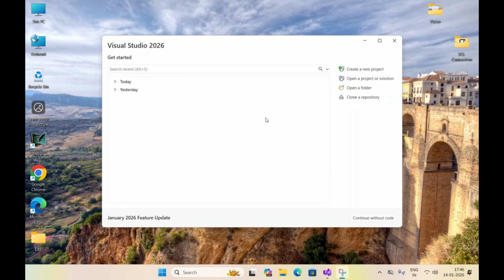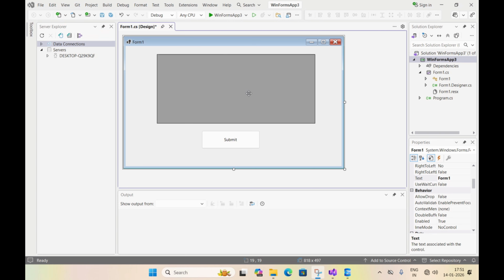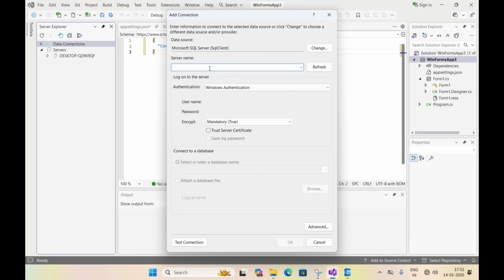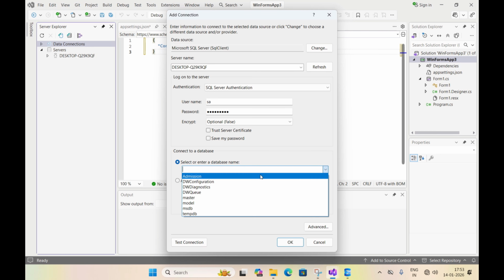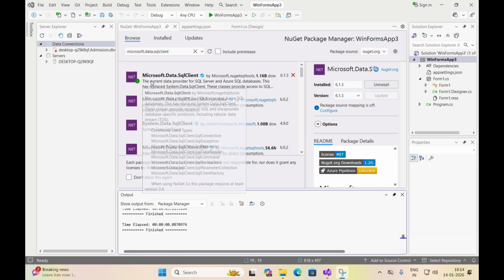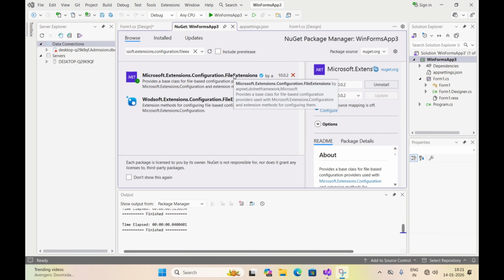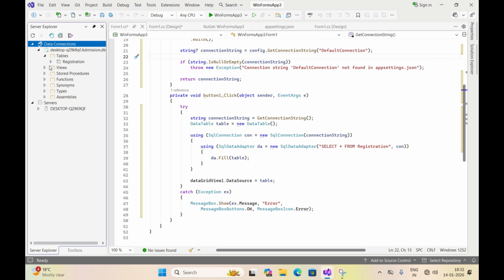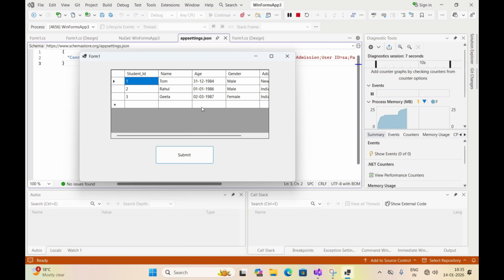How to Connect SQL Server with Windows Forms App in Visual Studio 2026 (.NET) C#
In this video, you will learn how to connect SQL Server to a Windows Forms application using C# .NET in Visual Studio 2026. This step-by-step tutorial explains how to build a WinForms desktop application and integrate it with a SQL Server database using ADO.NET.

We cover everything from creating a WinForms project in Visual Studio 2026, configuring the SQL Server connection string

✅ Topics Covered:
Windows Forms App development in Visual Studio 2026
Connecting SQL Server with C# .NET WinForms

This tutorial is ideal for students, beginners, and developers who want to create desktop applications using C#, .NET, and SQL Server on Windows.

🛠 Technologies Used:
Visual Studio 2026
C# .NET
Windows Forms (WinForms)
SQL Server
ADO.NET